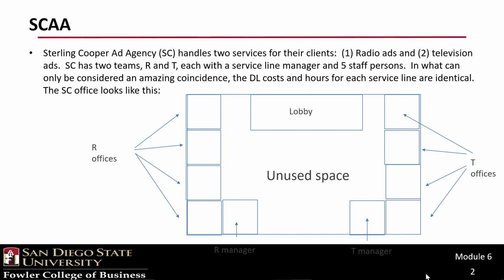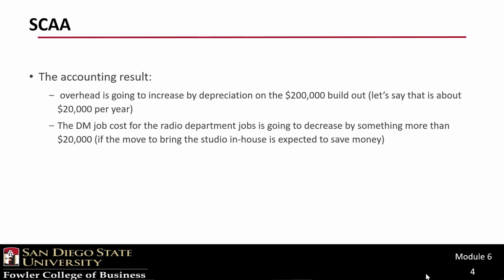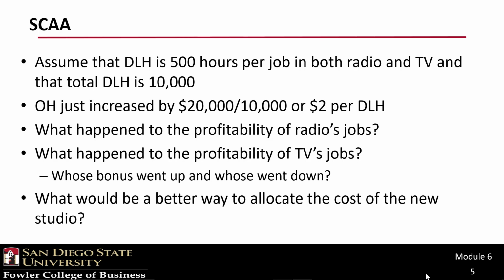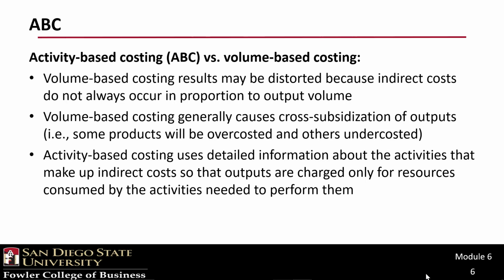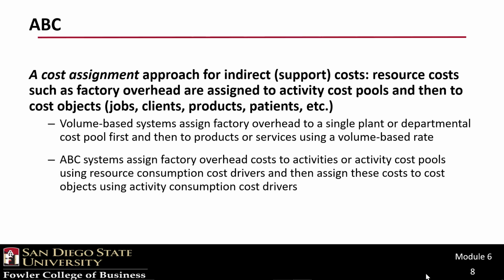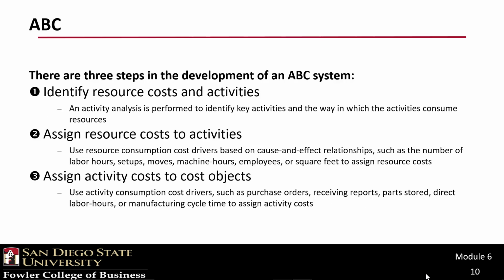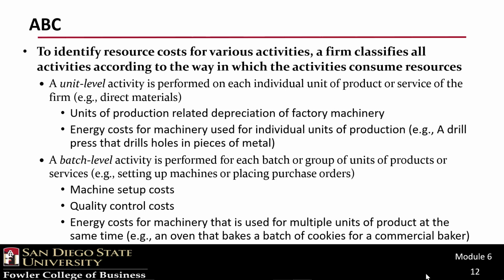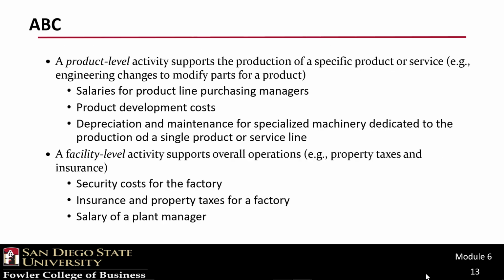ACCTG 325 Video M5A Activity Based Costing